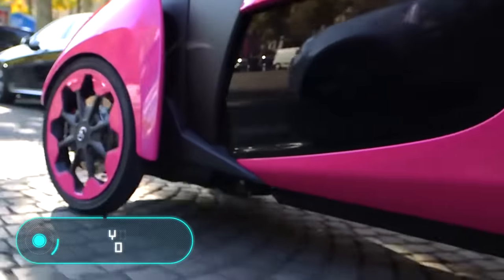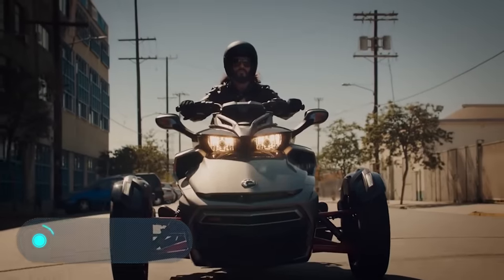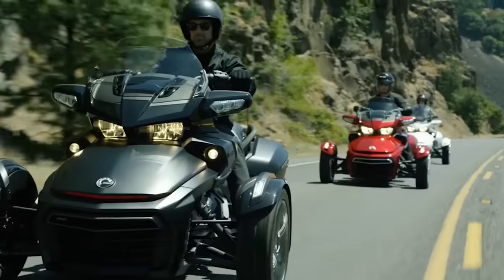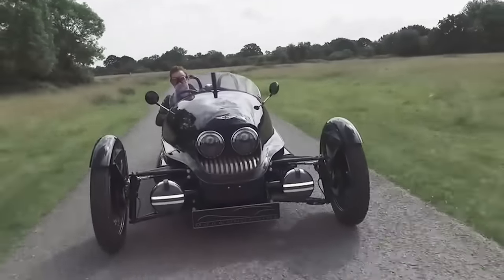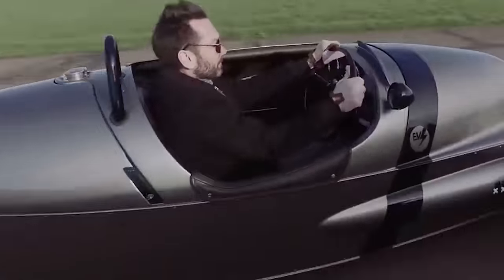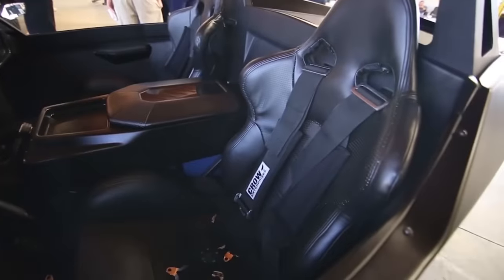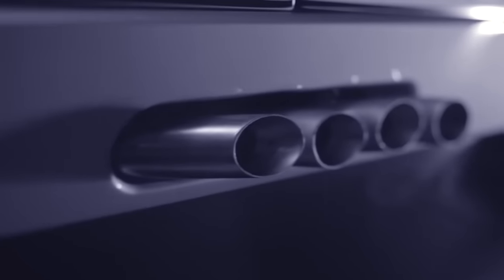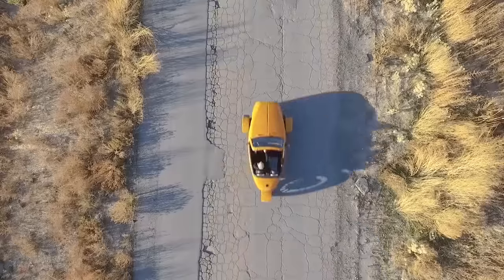AMAZING 3 WHEELED VEHICLES YOU MUST SEE